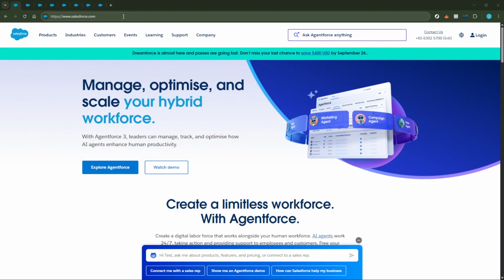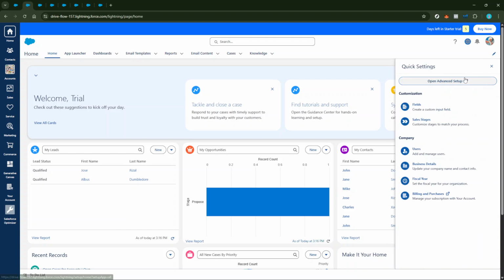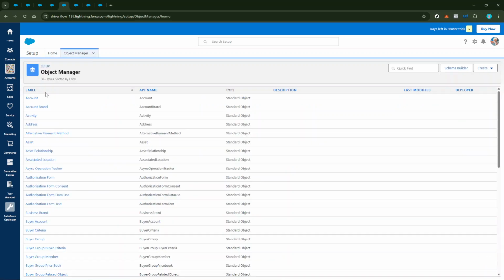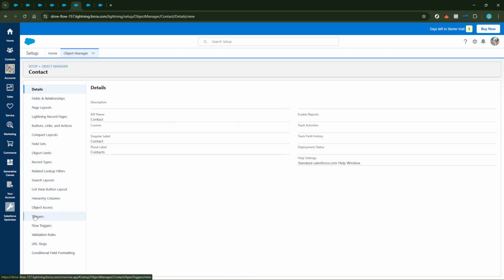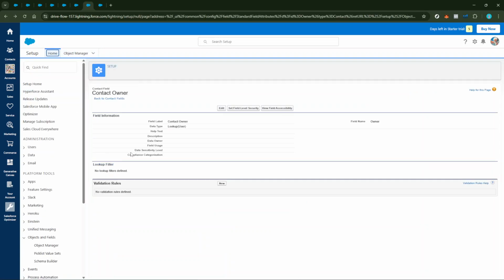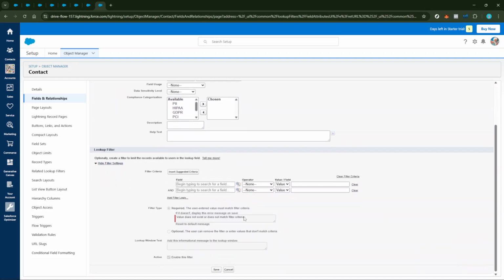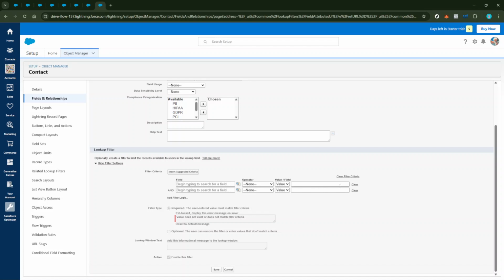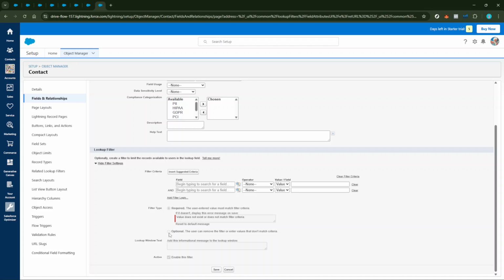How To Create Lookup Filters In Salesforce What Are Lookup Filters In Salesforce [2025 Guide]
In today's video we are covering: how to create lookup filters in salesforce, how to create duplication rules in salesforce, trailhead salesforce 2025 lookup filters, lookup filters vs validation rules in salesforce, configuring lookup filters in salesforce, how to create duplication and matching rule in salesforce, best practices for salesforce lookup filters, salesforce lookup filters tutorial, salesforce lightning lookup filters, how to prevent duplicate record creation in salesforce, how to get a job in salesforce